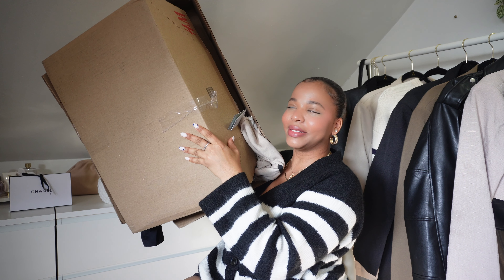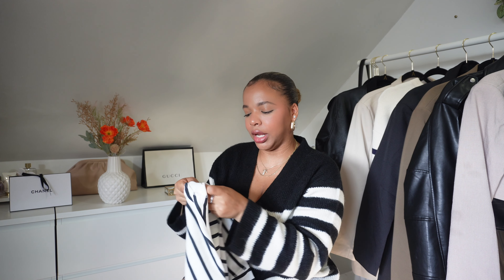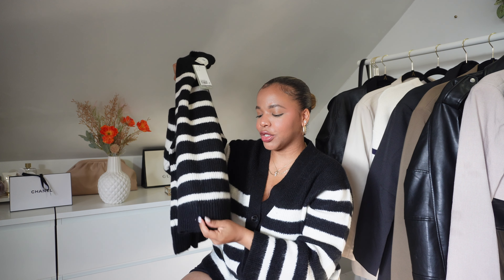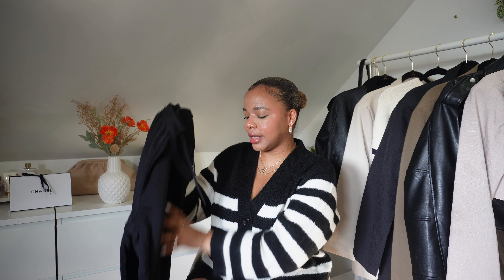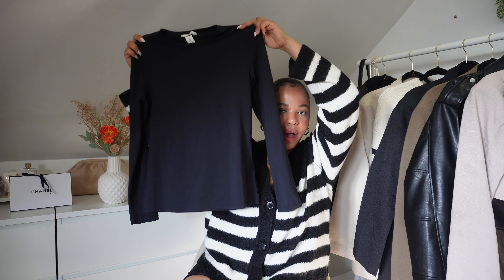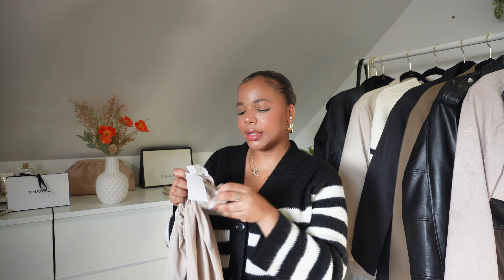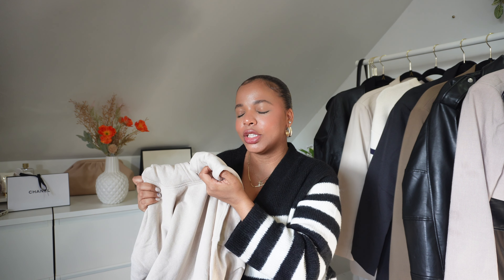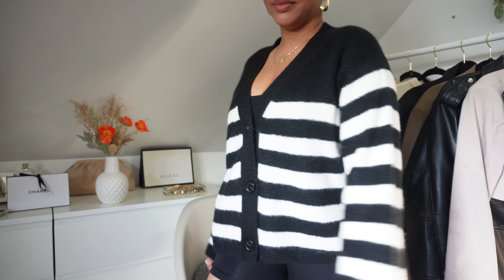Fall Try On Haul 2023 | Huge Try On Haul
Hello everyone for todays video I'm going to show you some clothing items I recently got from H&M for fall 🍁 ♡